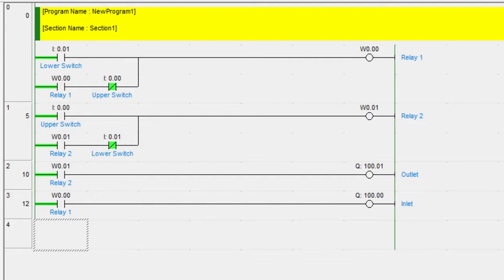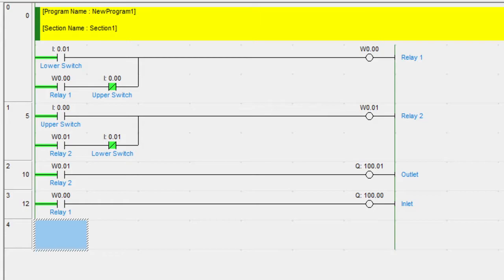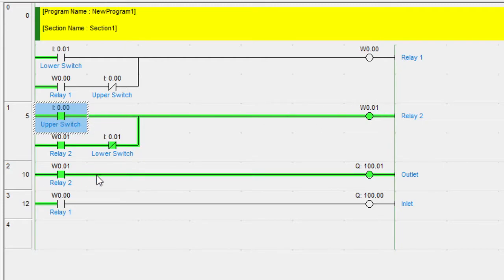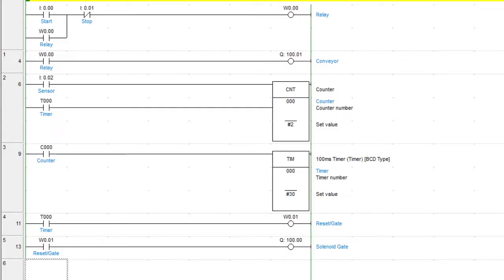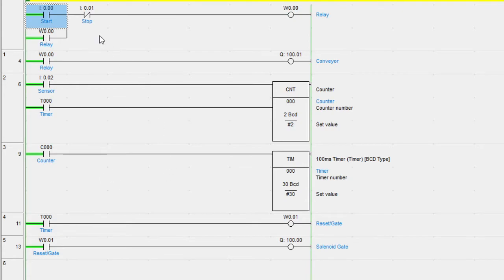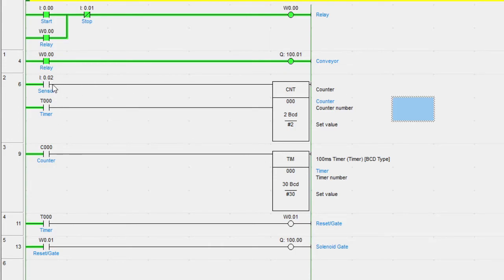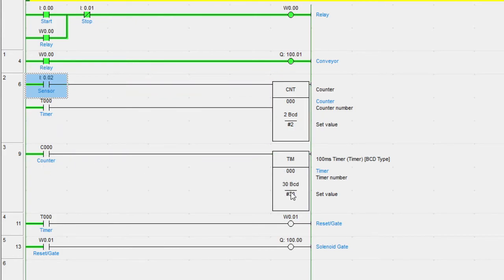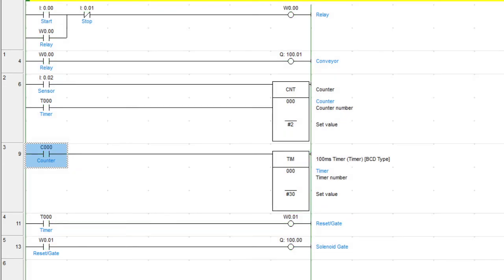PBCS PLC DJM40082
PBCS 07DEM19F1015